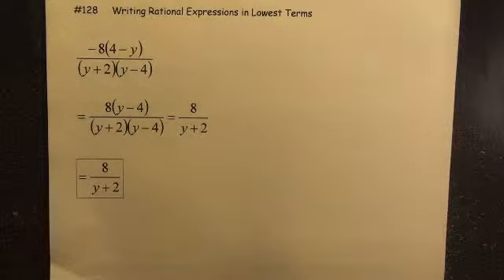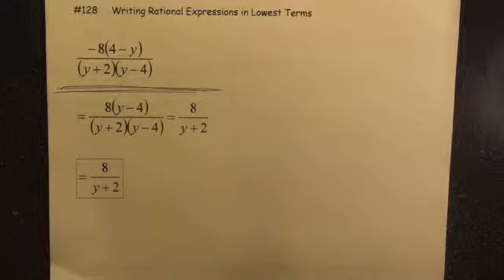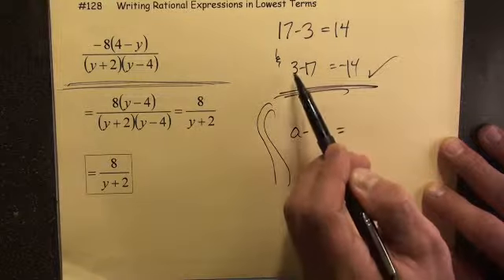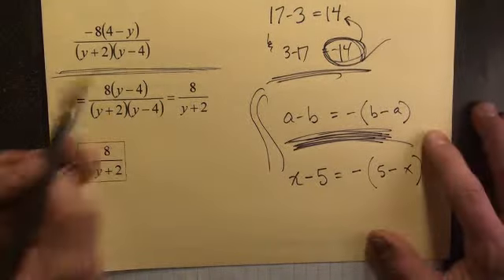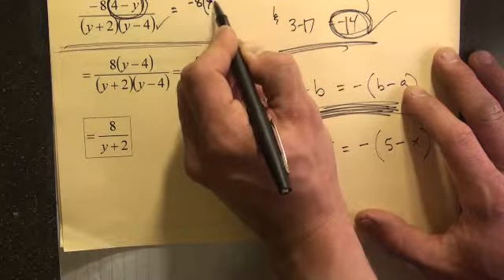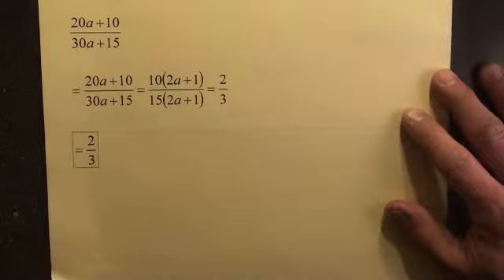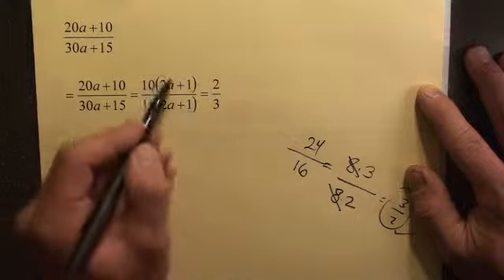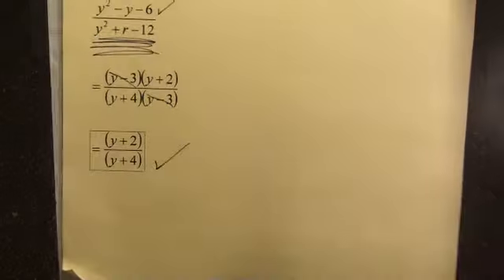#128 Writing Rational Expressions in Lowest Terms